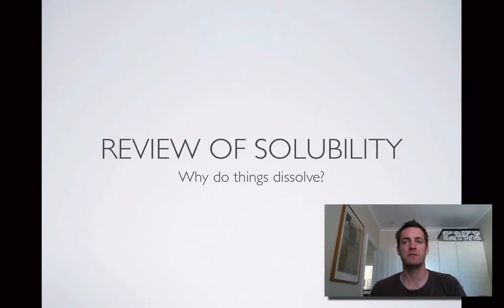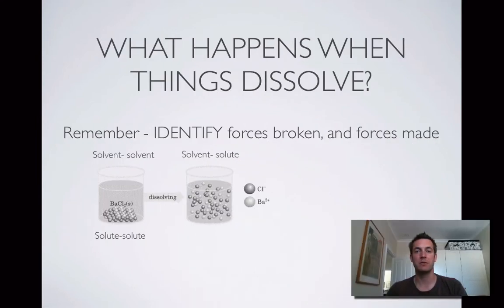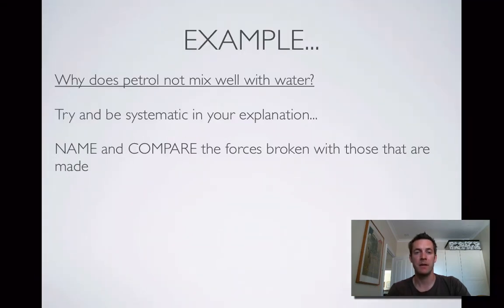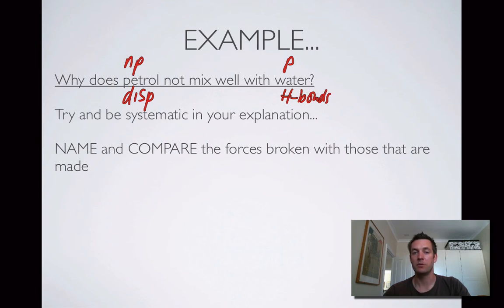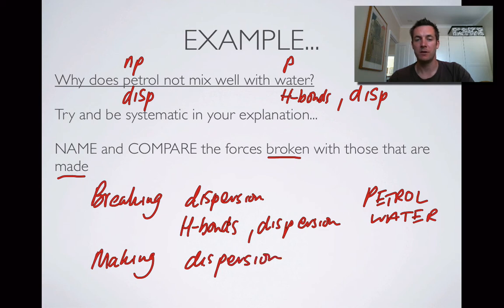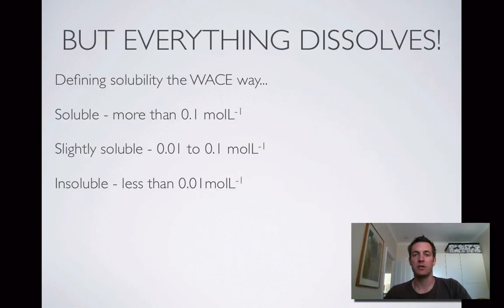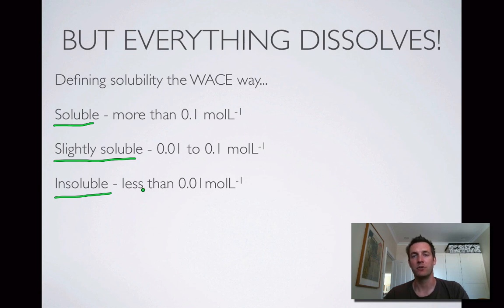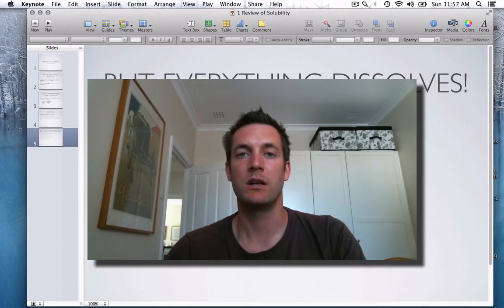1 Solubility Review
1st in a series of three short films covering the solutions and solubility topic of the WACE stage 3 chemistry course. Here we review the work done in the bonding topic about solutions, and the forces between solvent and solute particles.